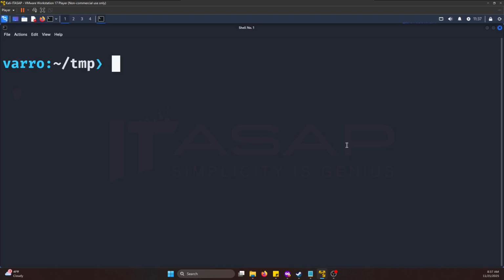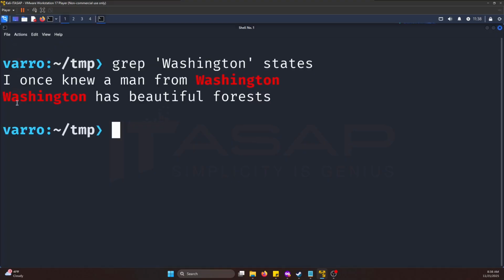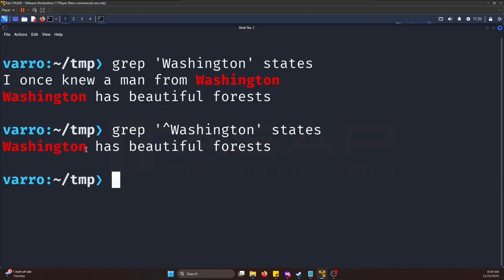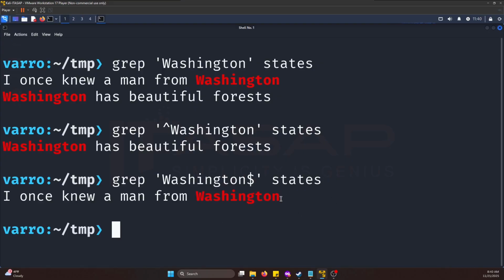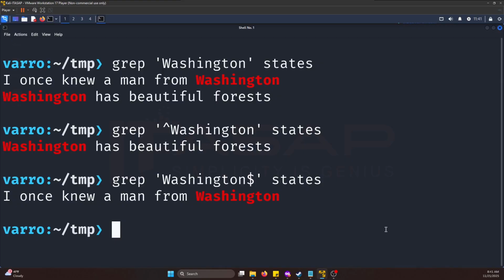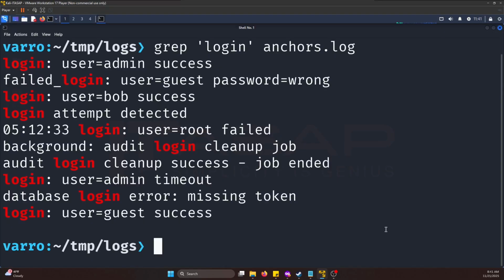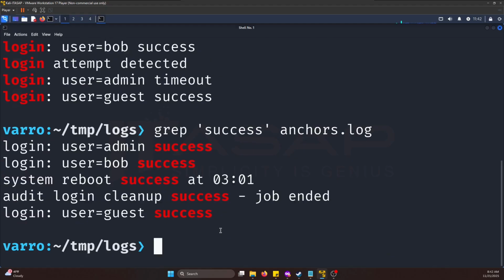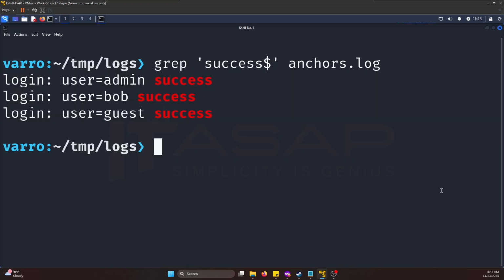Grep Bootcamp 18: grep line anchors | Beginning/End of Line Matching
grep regex line anchors explained As Simple As Possible.

Learn how to match text only at the beginning or end of a line using regex line anchors in grep (^ and $). In this episode of Grep Bootcamp, we walk through real examples using log files to filter noise, pinpoint meaningful matches, and speed up troubleshooting, CTF challenges, and system analysis.

You’ll learn:

What regex line anchors are and why they matter

^ → match patterns only at the start of a line

$ → match patterns only at the end of a line

Practical examples using log files and system data

How anchors help eliminate false matches and save time

Perfect for Linux admins, cybersecurity pros, and anyone trying to get faster and more precise with grep.

STATES FILE TEXT:
Alabama
The state of Alaska
Alaska
Alaskatan
Arizona
Arkansas
California
Colorado
Connecticut
Delaware
Florida
Georgia
Hawaii
Idaho
idahoidaho
Illinois
Indiana
Iowa
kansas
KANSAS
Kentucky
Louisiana
Maine
Maryland
Massachusetts
Michigan
Minnesota
Mississippi
Missouri
Montana
Nebraska
Nevada
New Hampshire has White Mountain lakes
New Jersey is boardwalks and biotech
New Mexico hash high-desert sunsets
New York
North Carolina has a long Atlantic coastline
North Dakota is big-sky prairie and warm-hearted towns
Ohio is in the midwest
Oklahoma
Oregon
Pennsylvania
Rhode Island
South Carolina
South Dakota
Tennessee
Texas
Utah
Vermont
Virginia
I once knew a man from Washington
.ashington
Washington has beautiful forests
West Virginia
Wisconsin
Wyoming
f3Zx1Lp9QvG72nMdWk0YTbCR

ANCHORS.LOG FILE TEXT:
login: user=admin success
failed_login: user=guest password=wrong
login: user=bob success
system reboot scheduled for 03:00
system reboot success at 03:01
login attempt detected
05:12:33 login: user=root failed
background: audit login cleanup job
audit login cleanup success - job ended
login: user=admin timeout
database login error: missing token
login: user=guest success